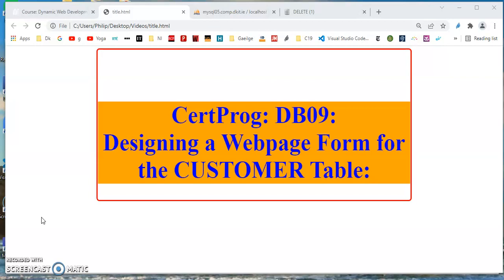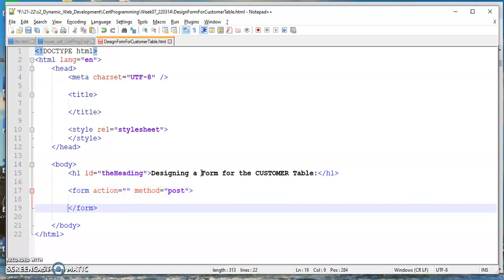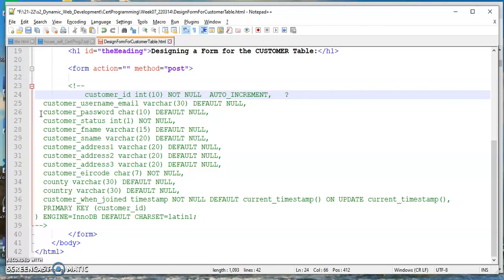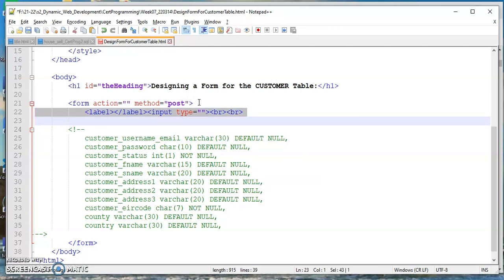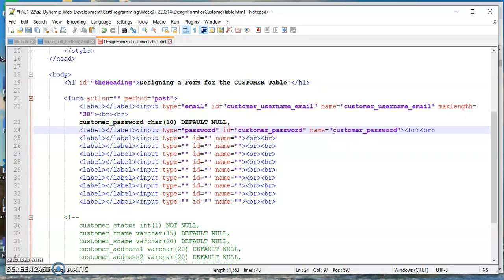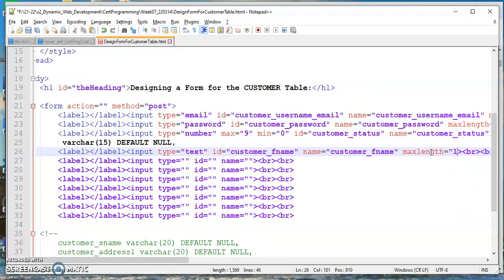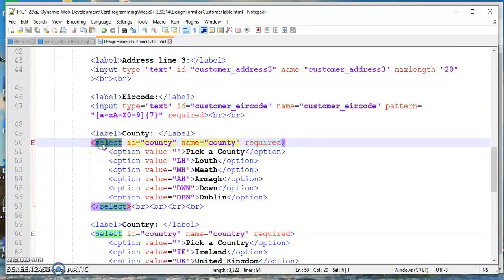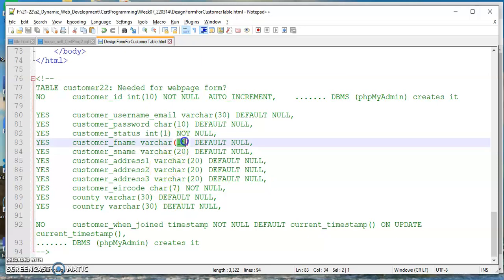Design a Webpage Form for CUSTOMER table (CertProgDB09):